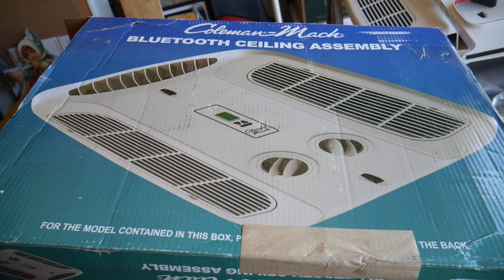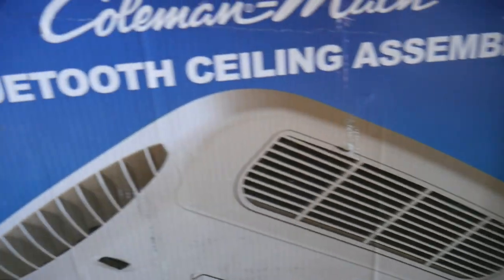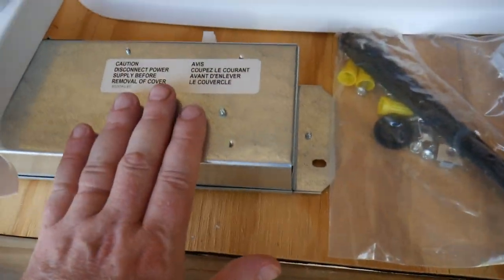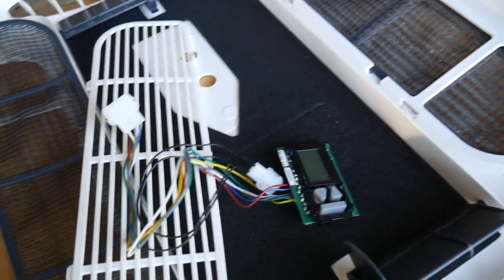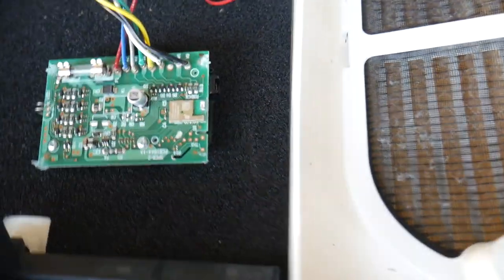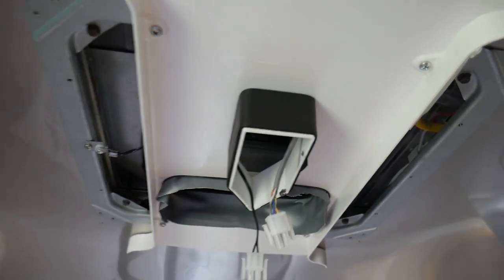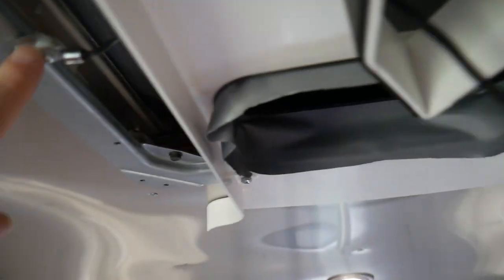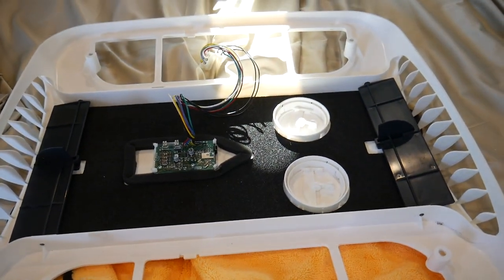Airstream Basecamp Tech Out: Episode #16 AirXcel Coleman Mach Blue Tooth Assembly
Episode #16 -- We upgrade the existing AirXcel AC unit with HeatStrip with the Coleman Mach BlueTooth Assembly Modification. This provides some really nice new features. Bluetooth control via your smartphone. Auto mode, where the Fan or AC will turn off when temperature is reached. Otherwise its always running. This is great if running off generator to conserver power. This also adds to new vents that come down vs front to back air flow.

Product Link

Amazon US